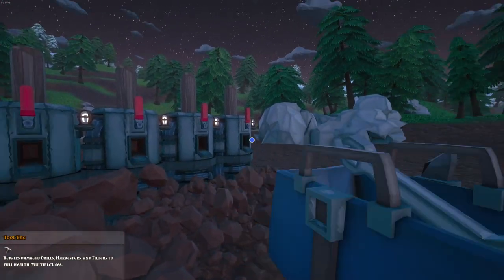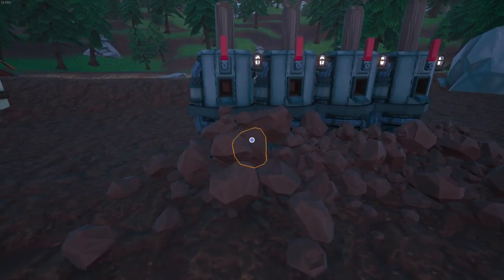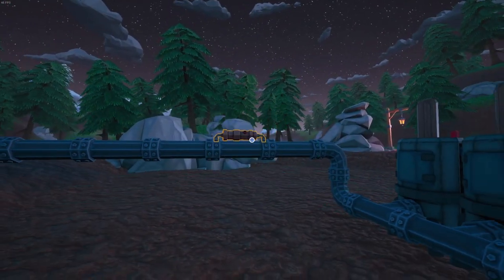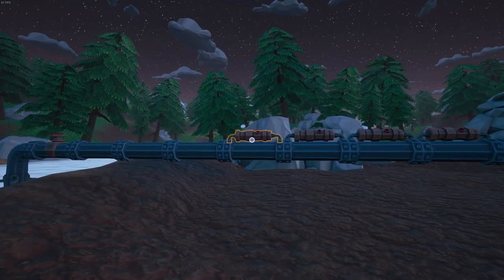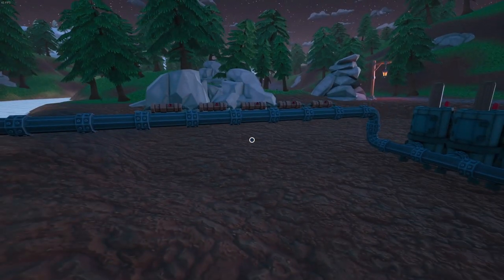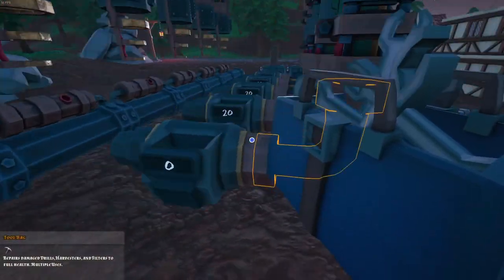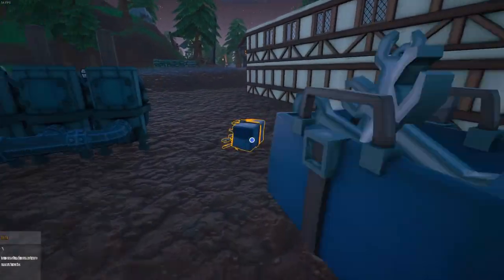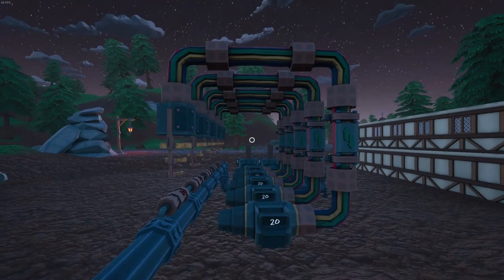How to use WATER FILTERS - Hydroneer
In this video im gonna show you how to use Water Filters and auto repair them.